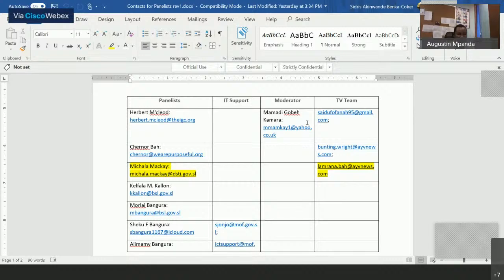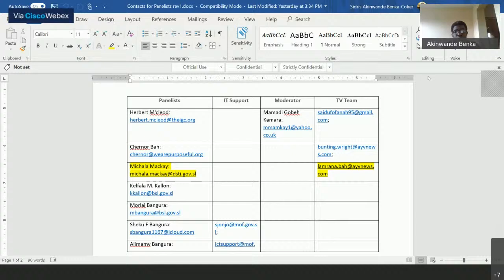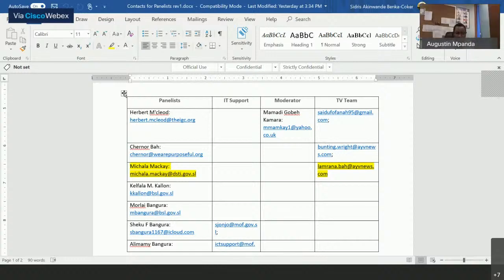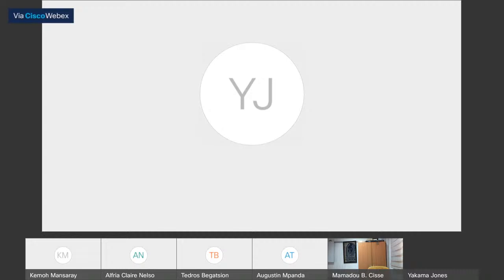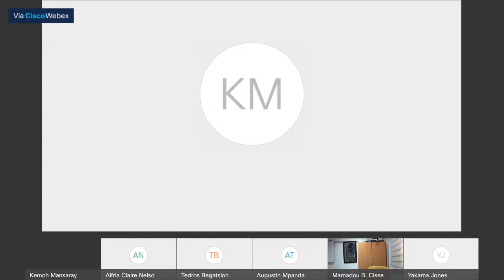Dry Run Sierra Leone Economic Update 2020